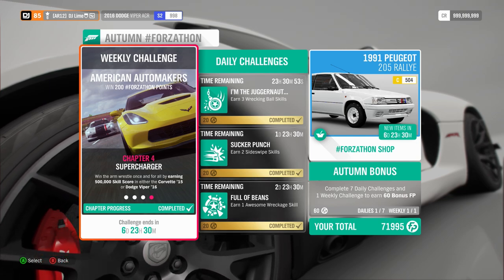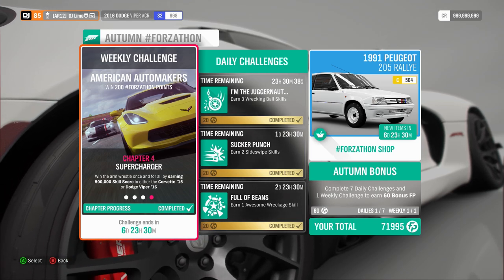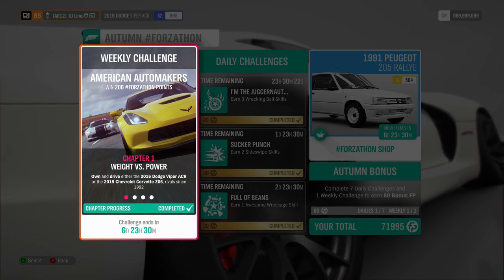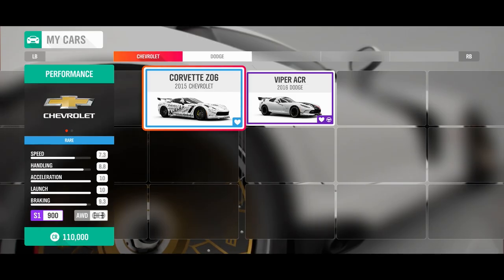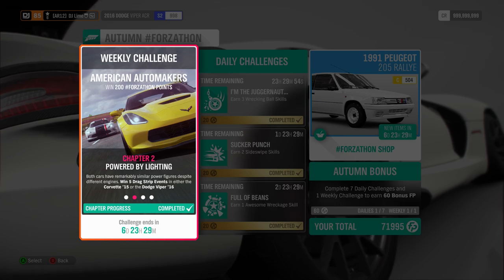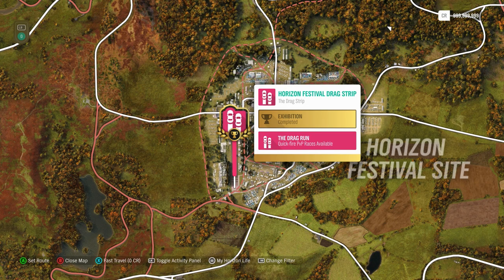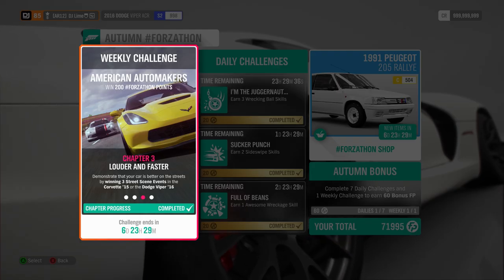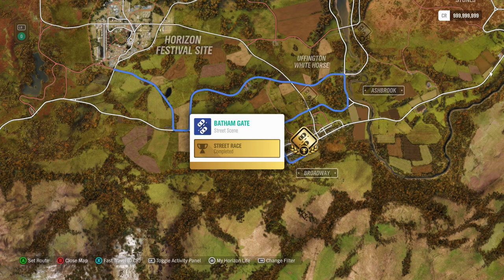Forzathon Weekly - AMERICAN AUTOMAKERS - Forza Horizon 4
Forzathon - AMERICAN AUTOMAKERS

Starting - Oct 1st, 2020
Ending - Oct 7th, 2020

Reward:
Standard - 100 Forza Points
Owning Lake Lodge property location - Double Forza Points (200)

In this video I'm going to give you a quick rundown on how to obtain 100 FP in the weekly Forzathon challenges of Forza Horizon 4

Forzathon Challenges:

1: WEIGHT VS. POWER - Own and drive either the 2016 Dodge Viper ACR or the 2015 Chevrolet Corvette Z06, rivals since 1992

2: POWERED BY LIGHTING - Both cars have remarkably similar power figures despite different engines. Win 5 Drag Strip events in either the Corvette '15 or the Dodge Viper '16

3: LOUDER AND FASTER - Demonstrate that your car is faster on the streets by winning 3 Street Scene Events in the Corvette '15 or the Dodge Viper '16

4: SUPERCHARGER - Win the arm wrestle once and for all by earning 500,000 Skill Score in either the Corvette '15 or Dodge Viper '16

► Xbox Live - DJ Lime